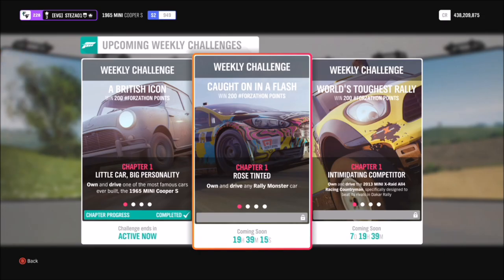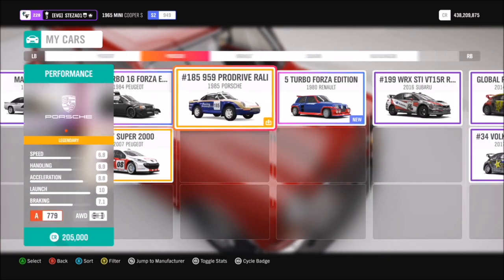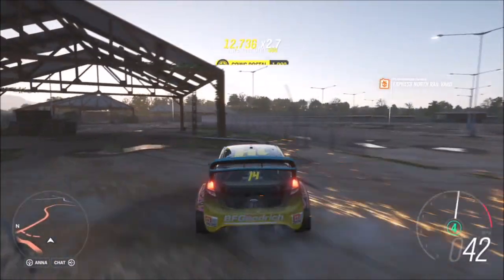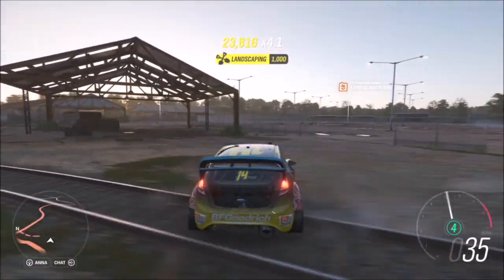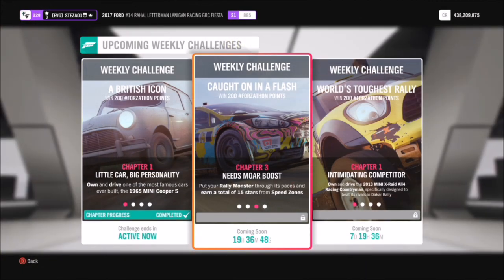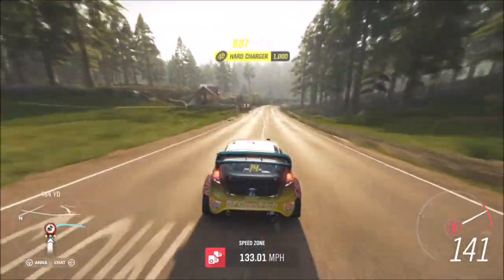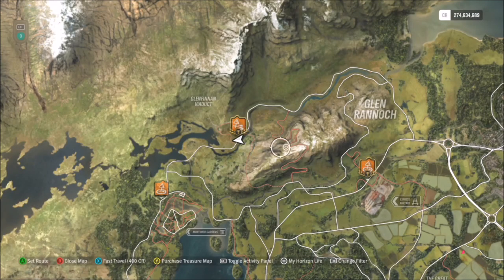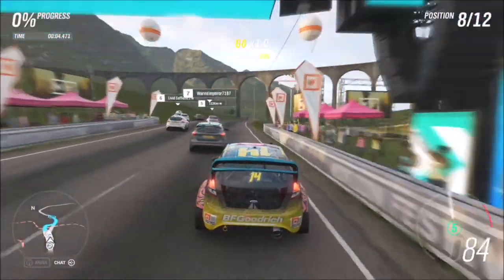Forza Horizon 4 - Forzathon Guide 'Caught On In A Flash' Rally Monsters - Ultimate Drift Skill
This weeks Forzathon is super easy, wanting you to complete the following challenges in a Rally Monster car:
- Earn 20 Ultimate Drift or E-Drift skills
- Earn 15 stars from speed zones
- Win 3 Dirt race events